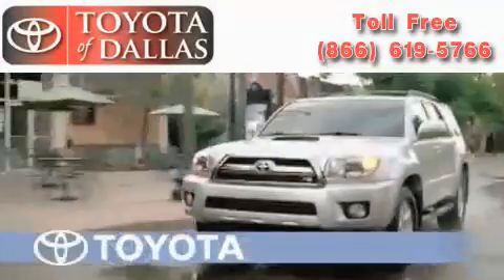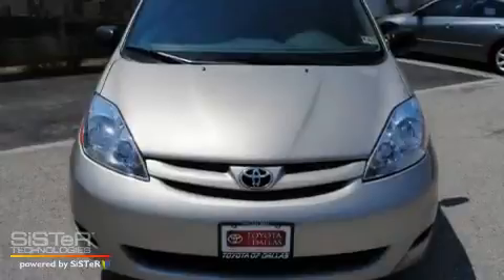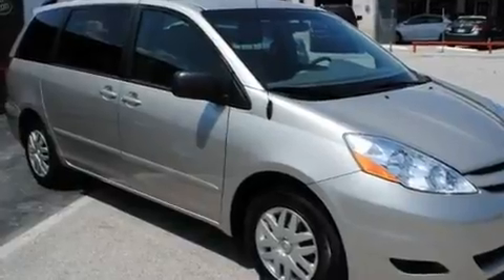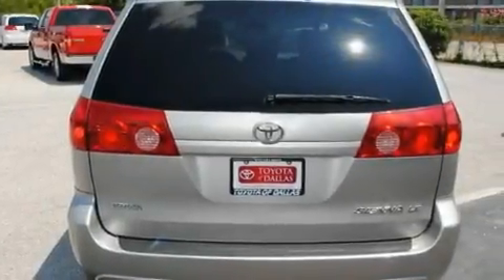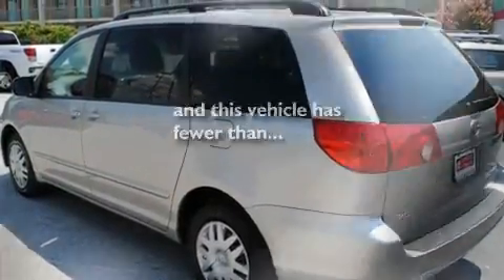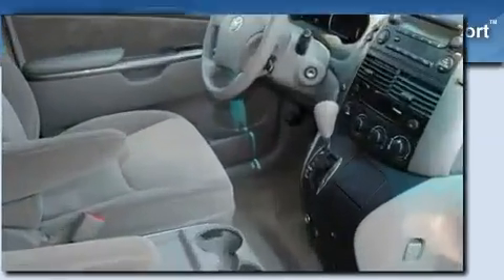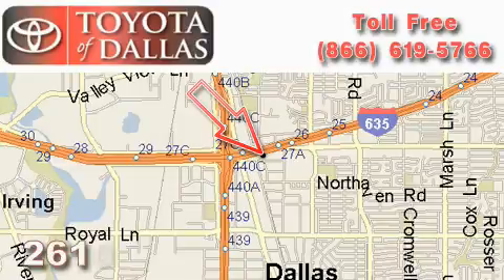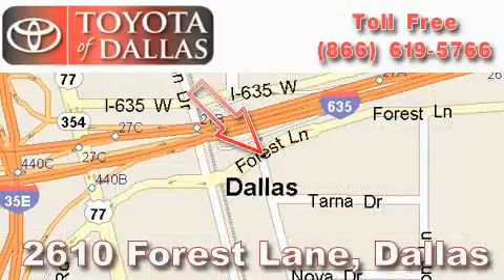2009 Toyota Sienna Hurst TX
Year: 2009
 Make: Toyota
 Model: Sienna
 Engine: 3.5L 6 Cyl. Fuel Injected
 Trans.: Automatic
 Exterior: Silver Shadow Pearl
 Miles: 35,243

 2009 Toyota Sienna Dallas TX